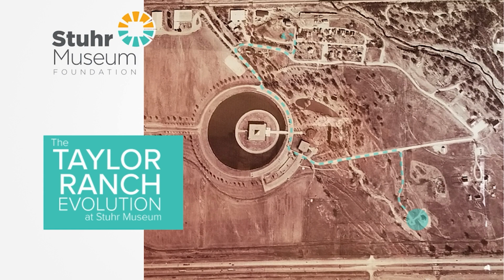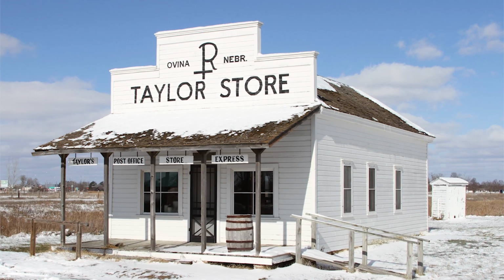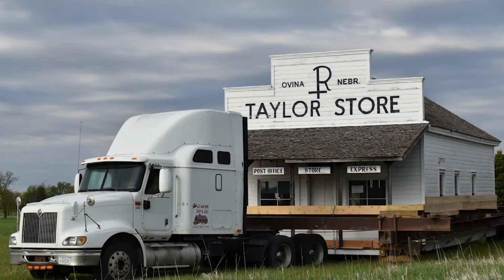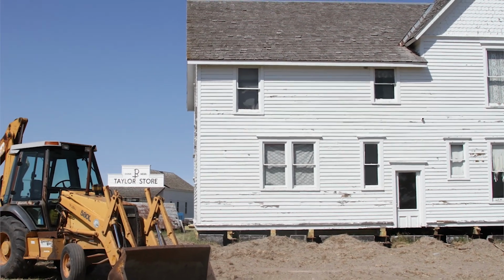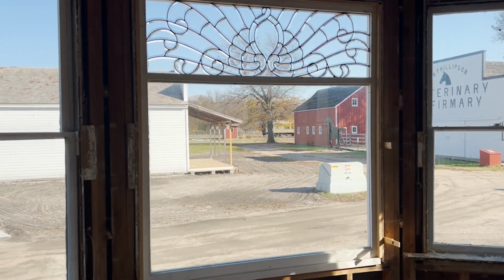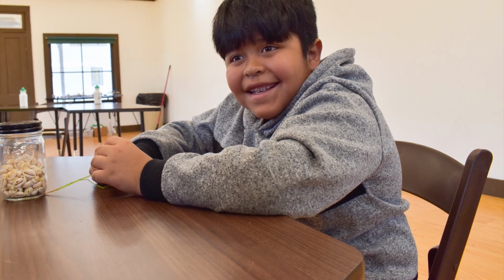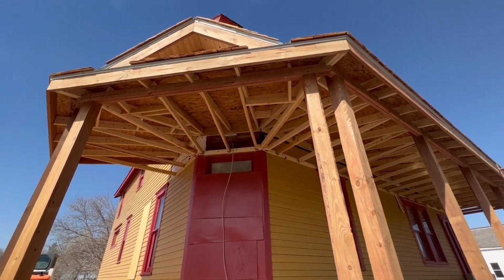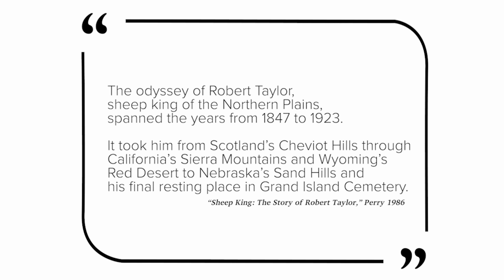Taylor Ranch Evolution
As a project over a decade in the making, the Taylor Ranch settlement restoration project is an incredible tribute to the historic ties to the area, as well as the advancement of opportunities for year round, climate-controlled classroom and interpretation space at Stuhr Museum.